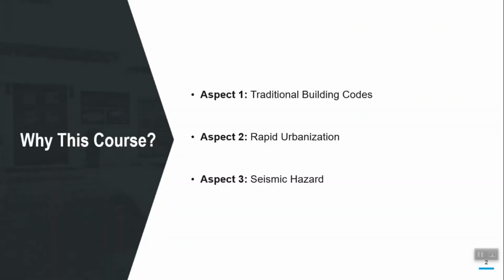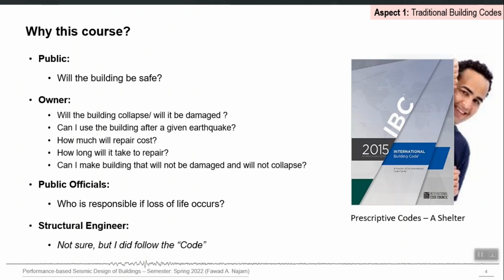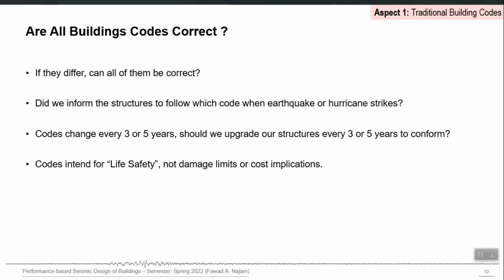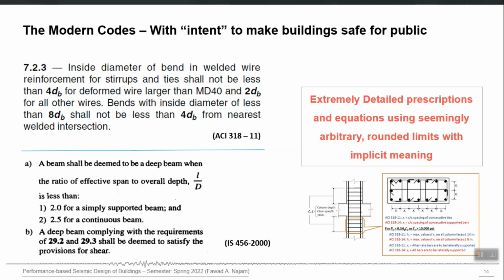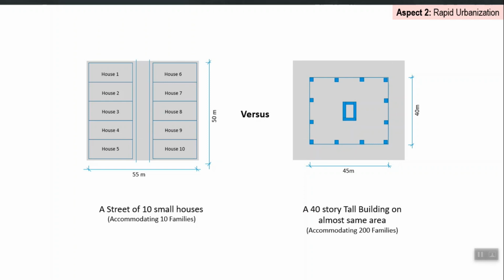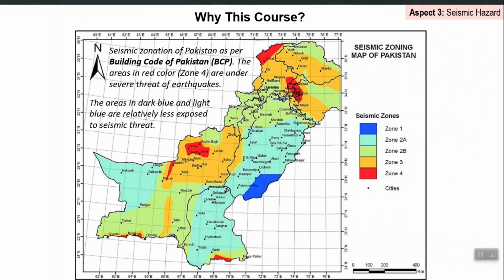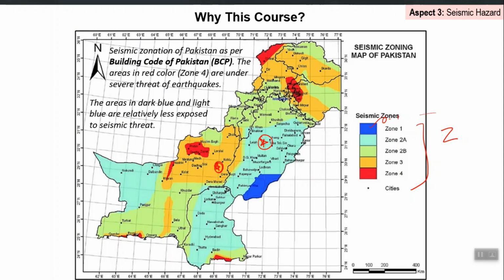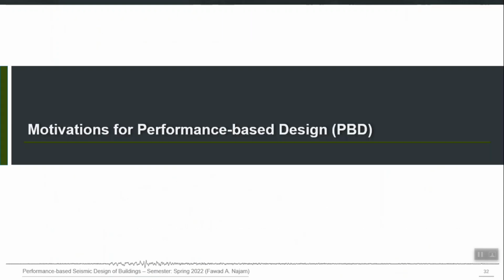5 - What is Performance-based Design? - A Summary of Motivations & Basic Concept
What is Performance-based Design? - A Summary of Motivations & Basic Concept